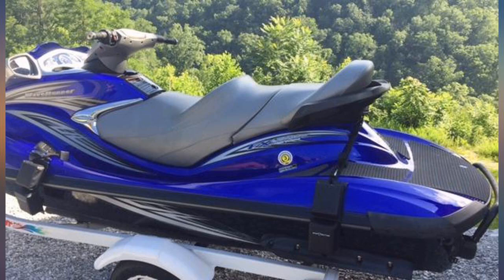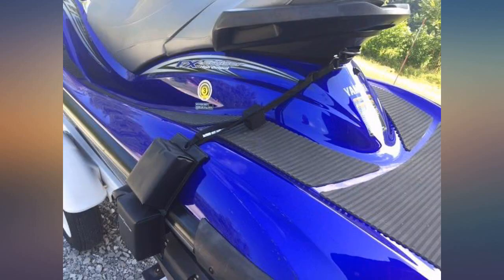Extreme Max 3006.7270 BoatTector PWC Contour Fender Value Pack review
Main Features:
by entering your model number.. Optimal protection for personal watercraft. Includes pair of fenders ( 10" x 4" x 2.5") with straps, hooks, and blocks. Durable, marine-grade tri-laminate cover with double thermal-bonded seams and corrosion-proof polycarbonate grommets. UV& tear resistant. 2-year replacement warranty